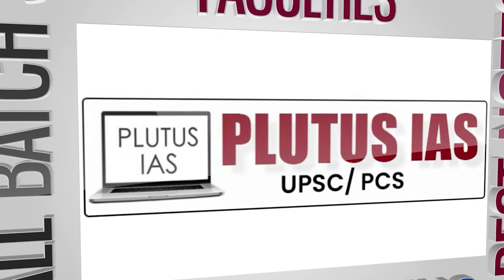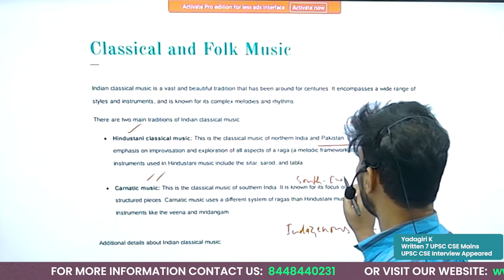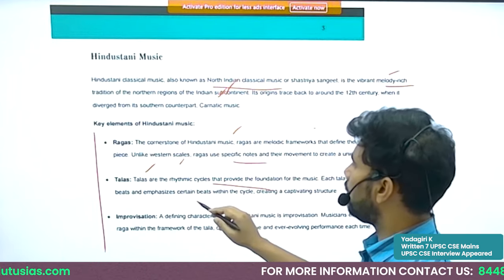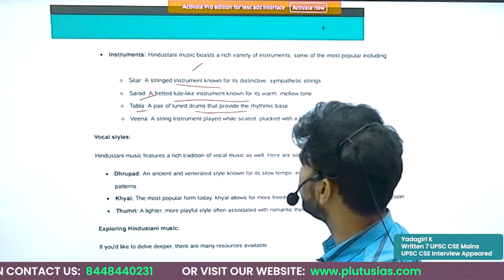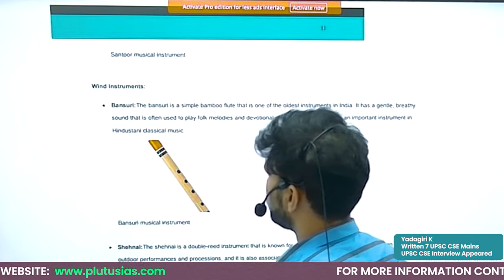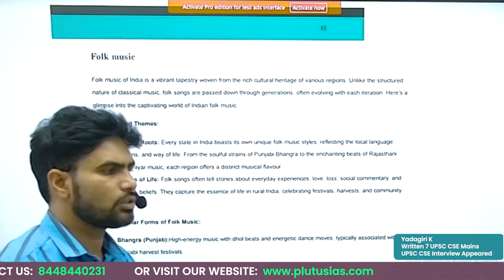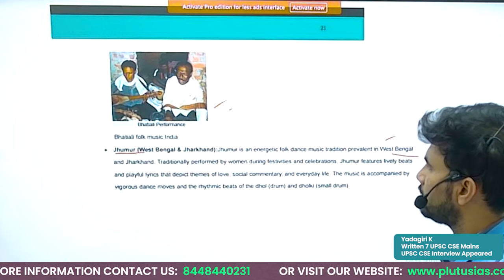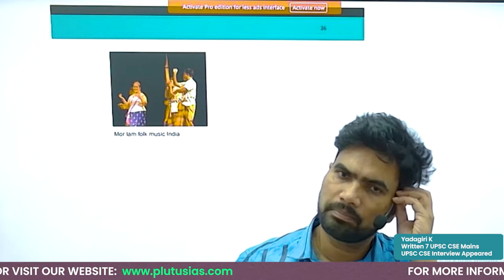🎶 Classical & Folk Music | 95 Days UPSC Prelims Challenge | Art & Culture for UPSC | Plutus IAS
Welcome to Day 74 of our 95 Days UPSC Prelims Challenge on Art & Culture for UPSC! Today, delve into the enchanting world of Classical and Folk Music with our esteemed faculty, Yadagiri, who brings a wealth of experience having written 7 UPSC CSE Mains and appeared in the 1st UPSC CSE Interview. Gain comprehensive insights, tips, and strategies to ace your UPSC preparation.

💬 Drop your questions in the comments or share how literature has inspired your UPSC journey. Let's engage, learn, and succeed together! 🌟

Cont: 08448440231